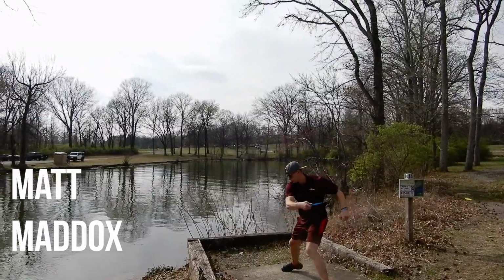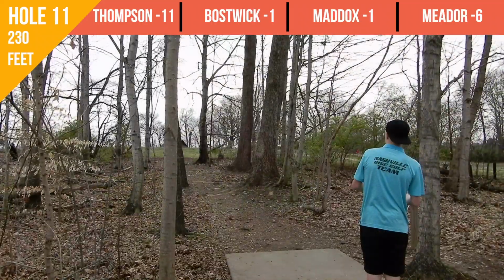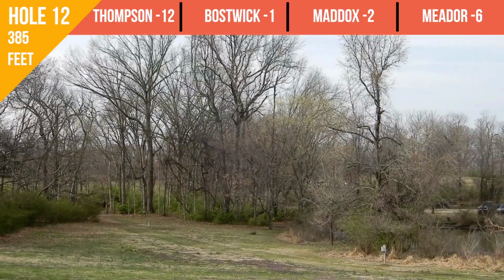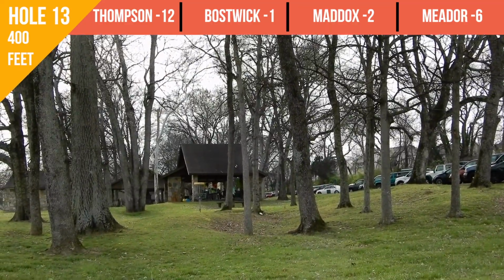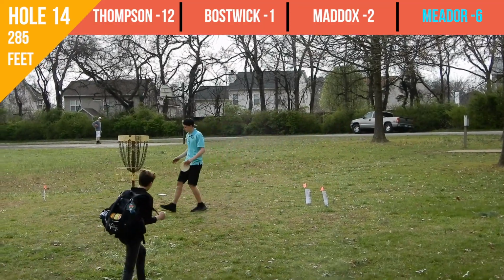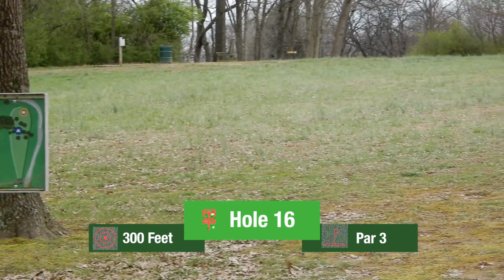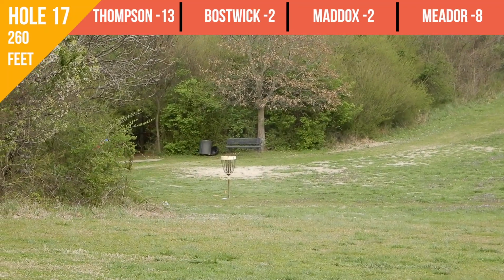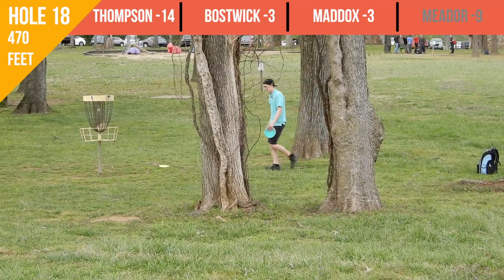Crosstown Open Final Round Advanced Lead Card Back 9